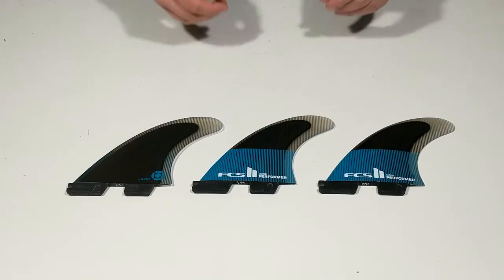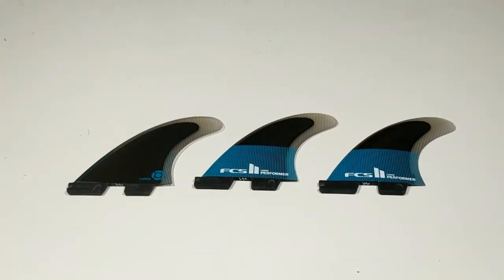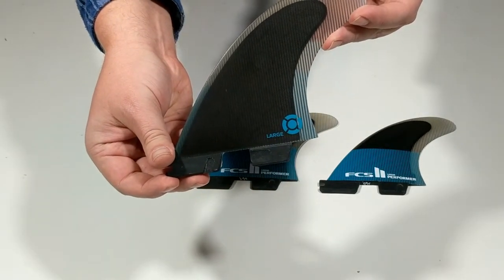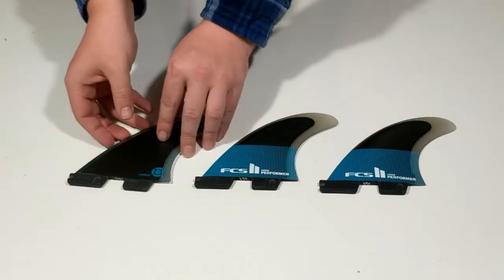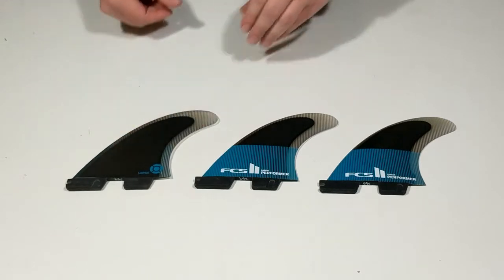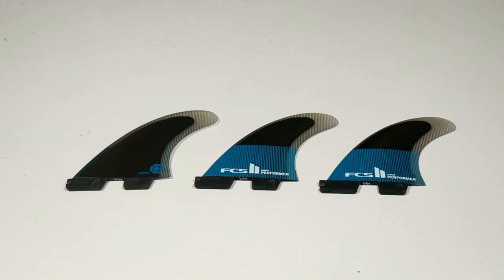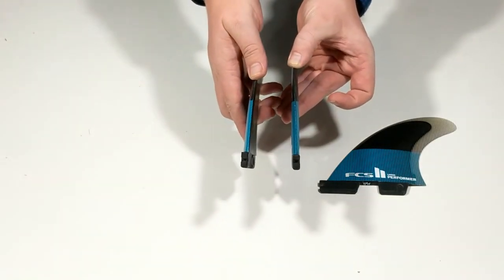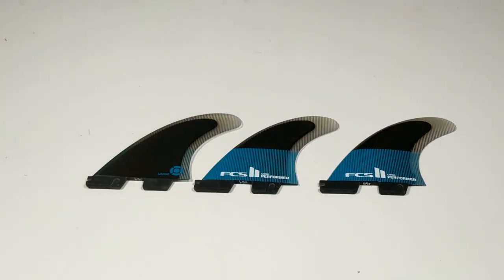A Closer Look At The FCS II Performer Performance Core Tri Fin Set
Join us for another Surfboards.com product spotlight. Today we are taking a closer look at the FCS II Performer Performance Core Tri Fin Set. This is a reliable all-round fin for a diverse range of surfers, conditions and board types. Designed for surfers wanting a combination of speed and maneuverability with flow between turns.